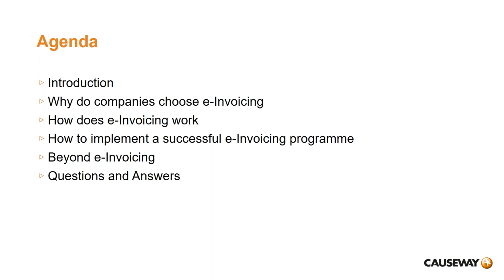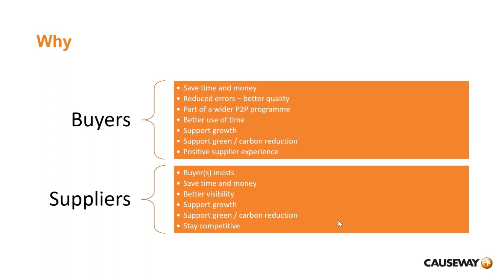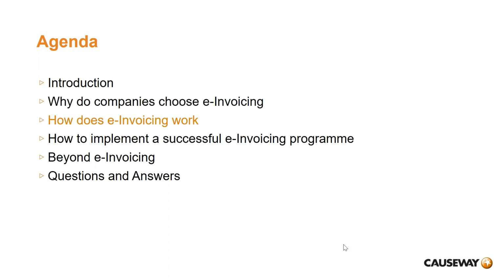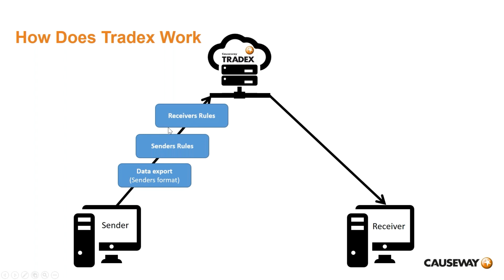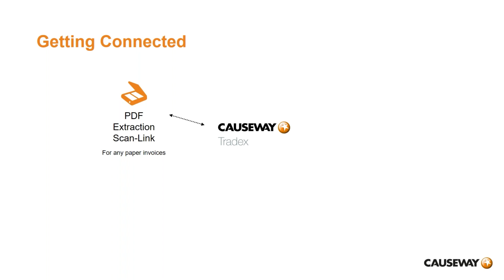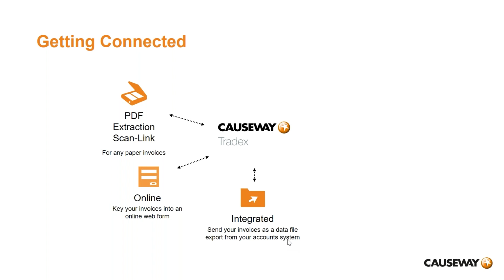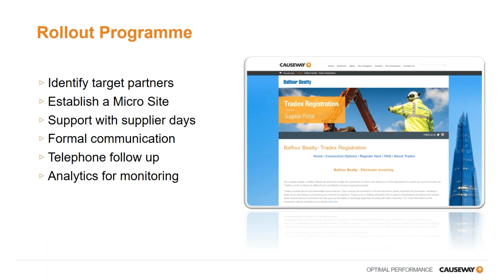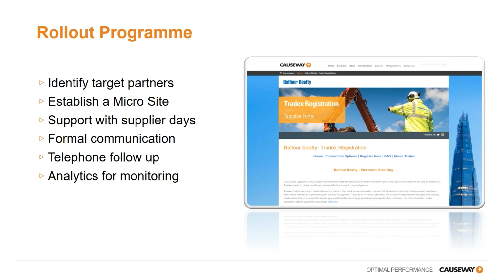Webinar: Automate your accounts processes with Tradex e-Invoicing | Causeway Tech